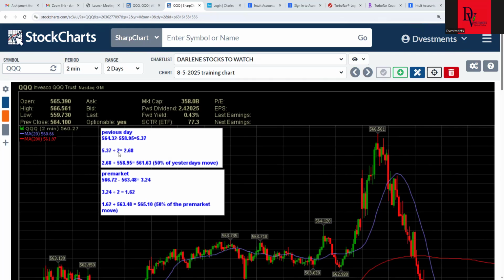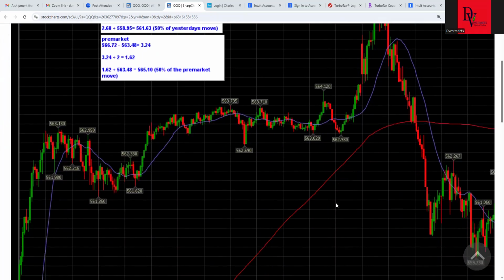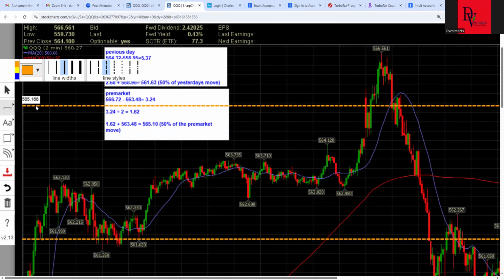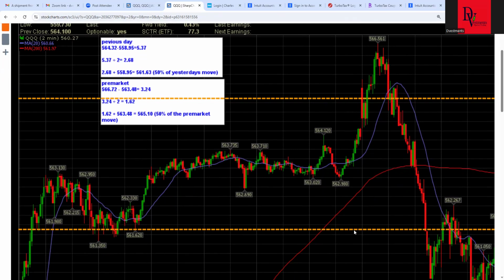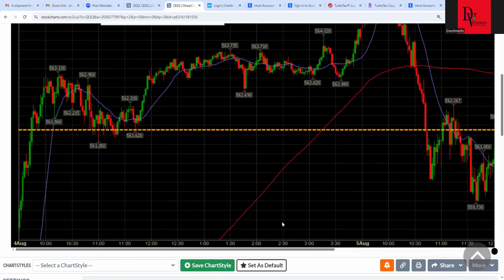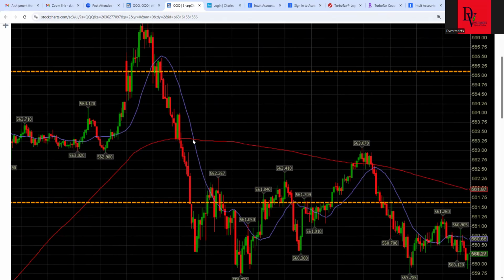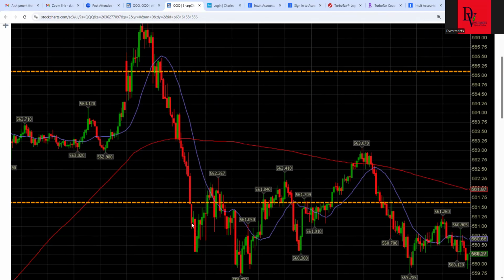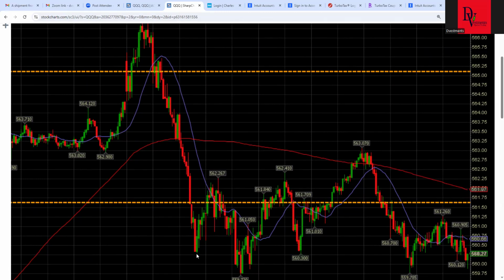8 5 2025 training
The high, low, and te close are the most important prices of the day. if you know..you know. happy trading